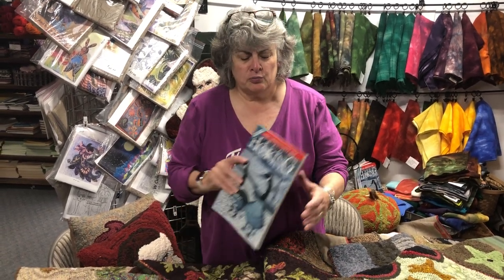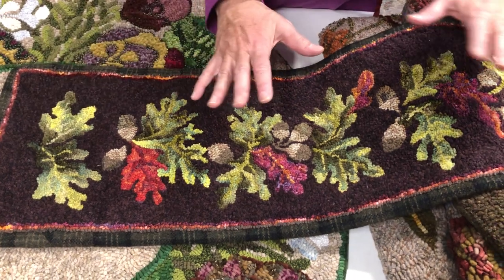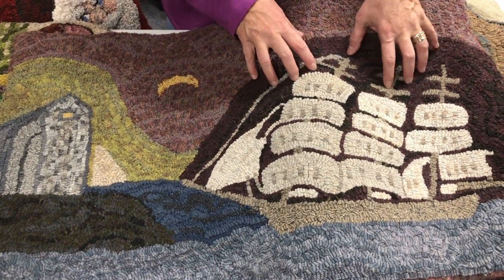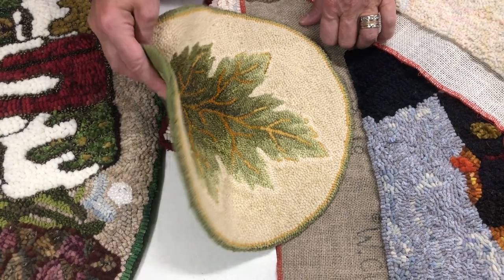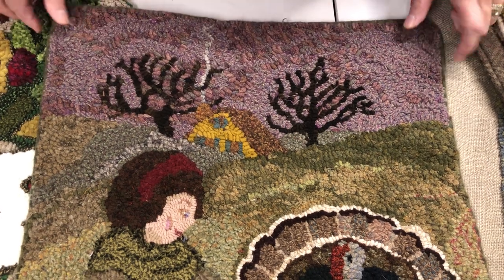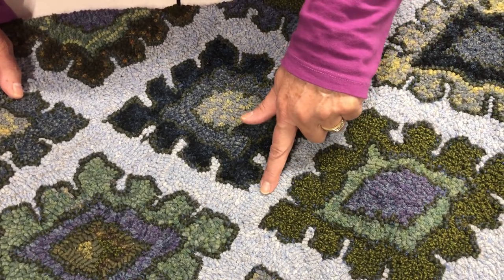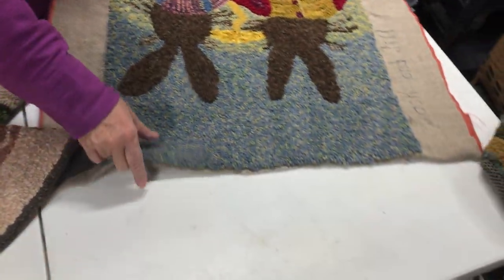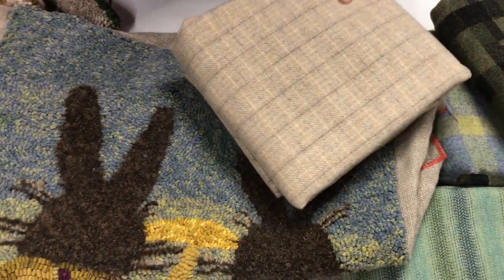How to Choose the Direction You Hook Your Background!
Lisanne Miller, owner of W. Cushing and Co. will guide you through how to choose to hook your background. . . have you ever thought HELP! Do I echo? Do I higgily piggily? Do I puzzle piece? And what is pinwheel?

This video will guide you through how to choose and combine techniques for the best background you have ever hooked!